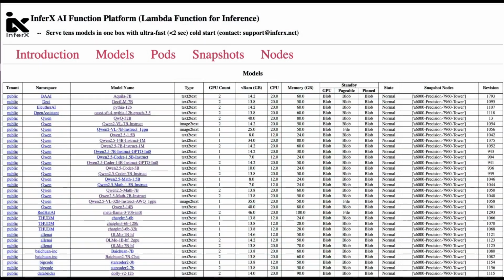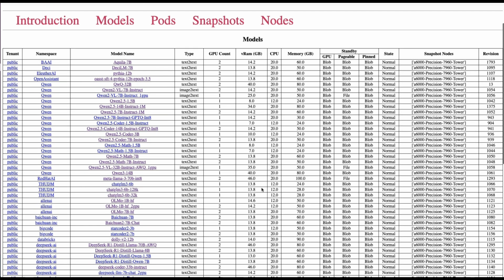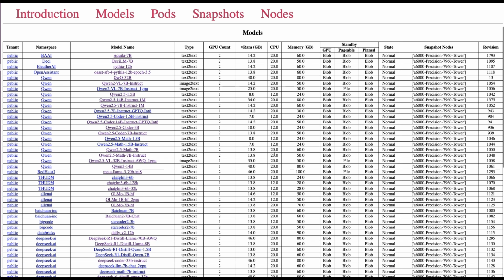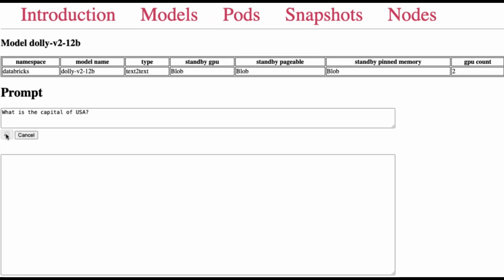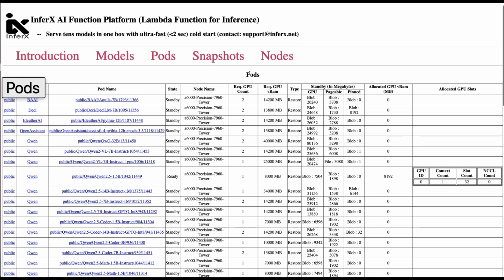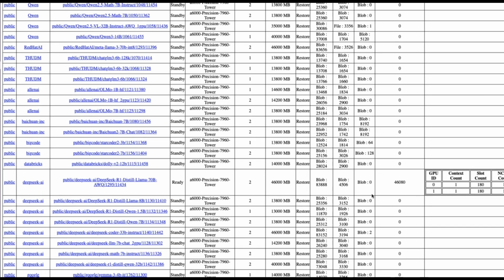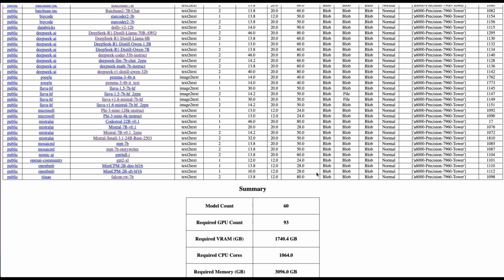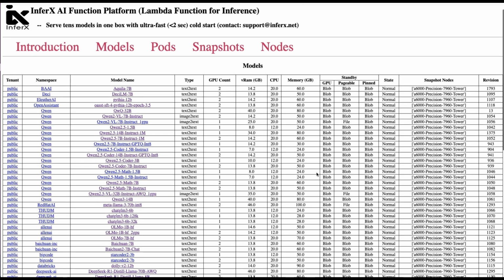60 AI Models Running on Just 2 GPUs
This demo shows InferX running 60 models across just two GPUs.
By restoring the GPU runtime state instead of reloading models from scratch, InferX allows models to be loaded and evicted on demand while maintaining low latency.

This approach enables much higher GPU utilization and efficient multi-model inference workloads.